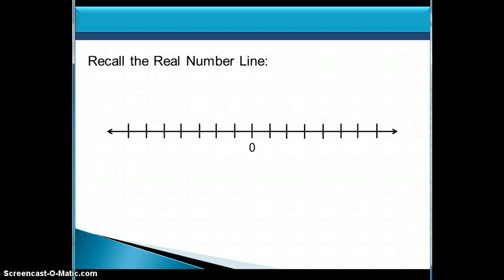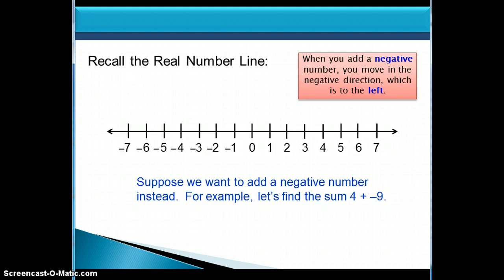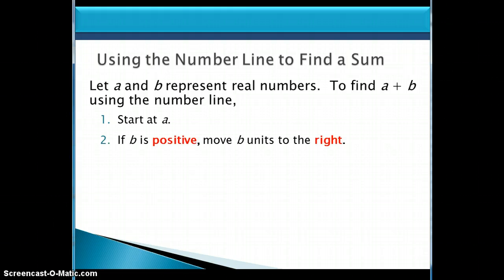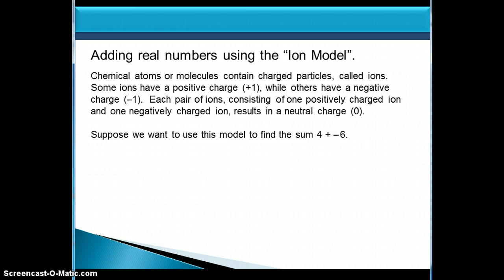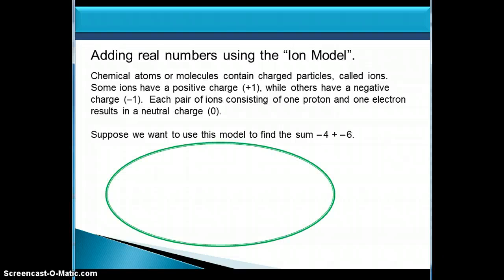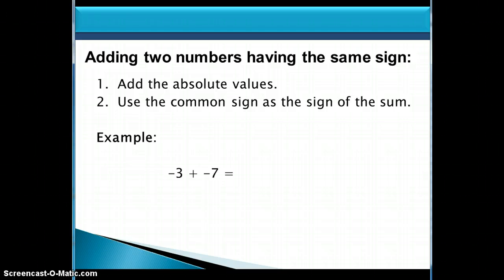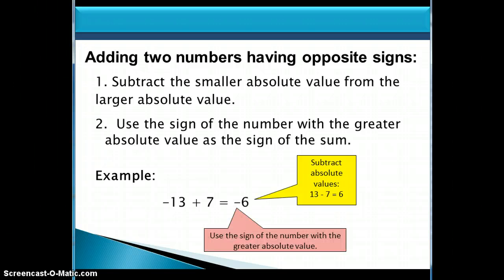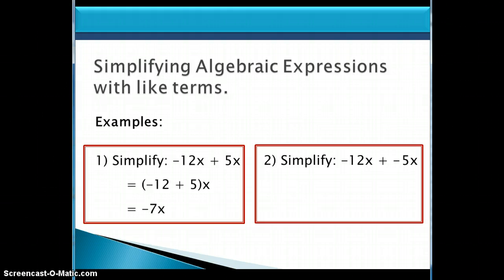Section 1.5 Video.mp4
Adding real numbers using a real number line or the ion model.